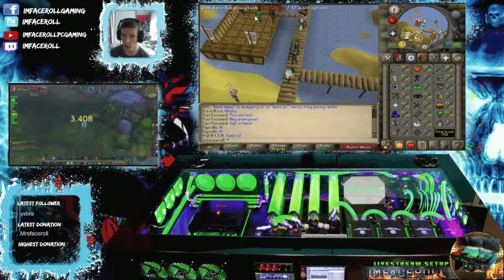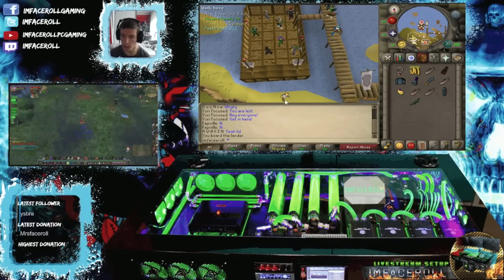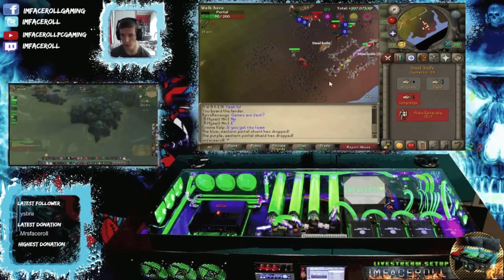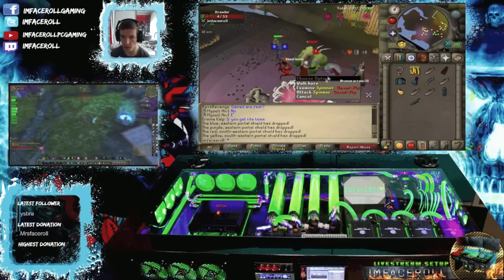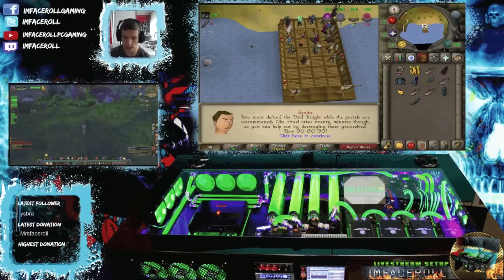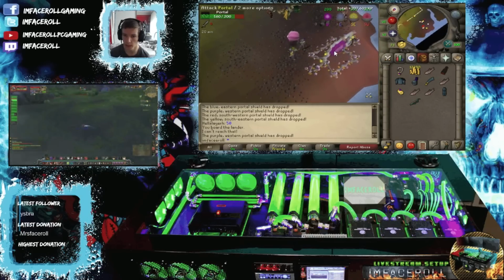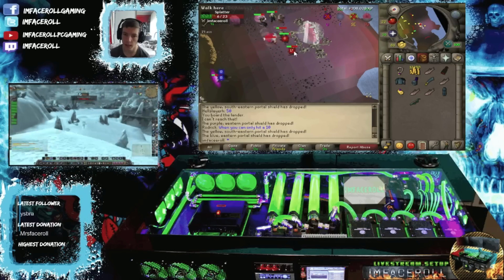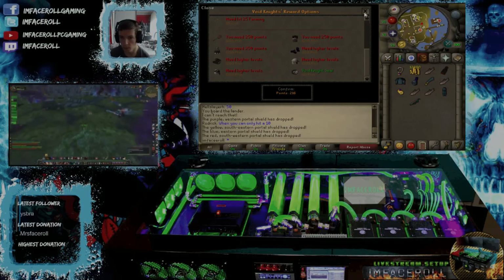Old School Runescape- Pest Control Minigame walkthrough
Hi everyone and thank you for following my videos. I would like to start off by letting everyone know that we are now streaming on twitch almost everyday now so come and follow

As a few of you may know i am a gamer and PC modding enthusiast. I release videos weekly of game play and current progress of my PC builds and I would love to invite you guys too check out the videos as well. On my channel you will find game play of World of Warcraft, Battlefield 4, Titanfall, Call of Duty, Runescape and much more. Also check out the PC modifications section.

My aim is to create a fun community and start give aways regularly for the community.

BattleTag: imfaceroll#1929

Runescape: Imfaceeroll

Origin: Imfaceeroll

Steam: Imfaceroll

For PC specs please message me or visit my pages.

I will be posting videos on Saturdays weekly.

You can visit my Facebook page for YouTube updates or to view Pictures of my desk mod or cabinet mod. I also have a build log up for anyone interested.

Our facebook group for PC mods, PC talk and help. Come show off your set up